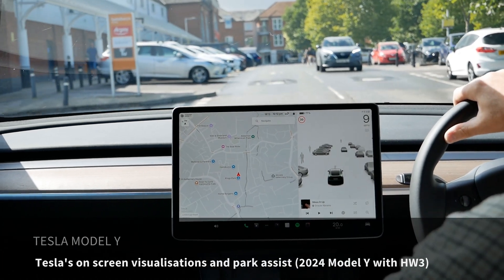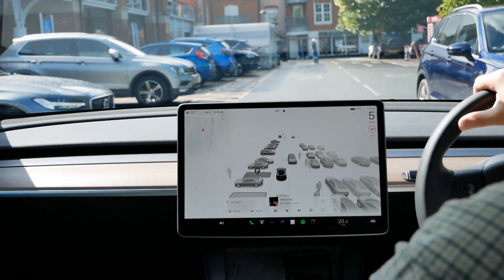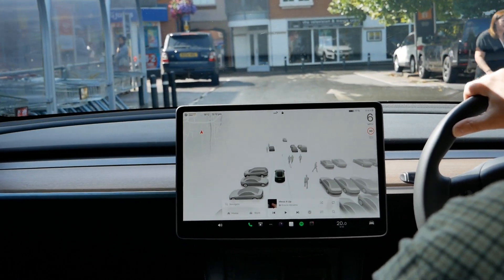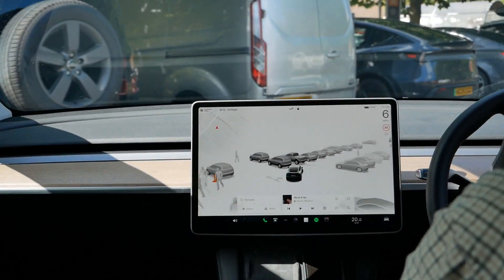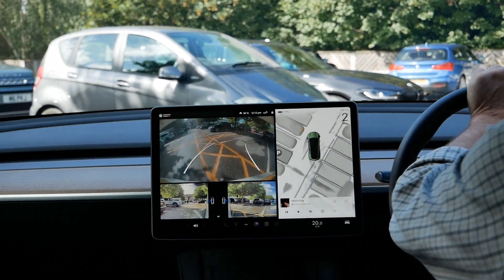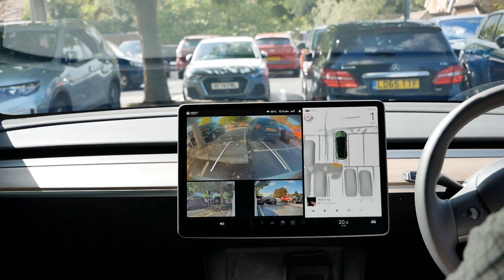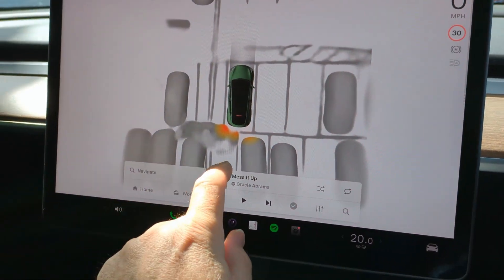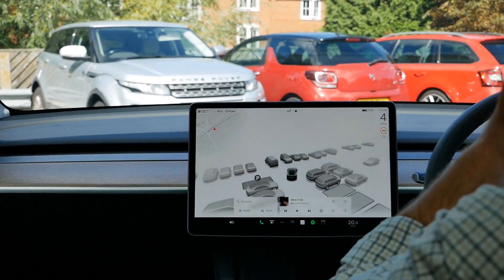Tesla vision tech & park assist in a UK supermarket car park (2024 Tesla Model Y with HW3)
In this video I'm driving my 2024 Tesla Model Y and showing how the onscreen visualisations work as well as the park assist, which is Tesla's alternative to birds eye view cameras and gives you a 3D visualisation of what's around you. Many assume the Tesla system is worse as it doesn't give you an actual camera feed, but I have vehicles with both technologies and the Tesla system is far superior. You do still get both rear and side camera feeds while reversing in the Tesla, but you don't get the birds eye view. On other vehicles, the birds eye view is made from camera under the door mirrors and the images are stitched together with the front and rear cameras which ends up giving you distorted view, but it does show the wheels near kerbs. Tesla's side cameras are mounted in the door pillar and front wings and are designed to be monitoring other cars for Autopilot and FSD. Therefore, these are doing a different job than other cars that have the side cameras mounted under the door mirrors and pointing to the ground. So the Tesla park assist system has a much wider field of vision around the car and this is why Teslas has a full 3D visualisation of what's around the car, rather than camera feeds blended together to give you a distorted bird's eye view that you get on other vehicles.
The vehicle in this video is a 2024 Tesla Model Y RWD (MCU3/HW3) with the 62.5kWh (60,5 kWh usable) LFP battery and at the time of filming this running on software version 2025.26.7.
This video was filmed in August 2025.